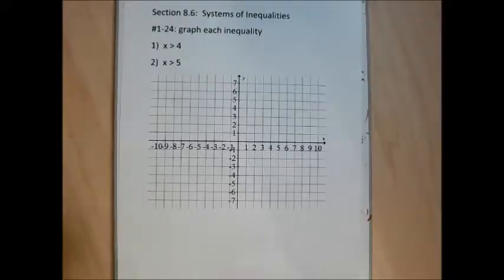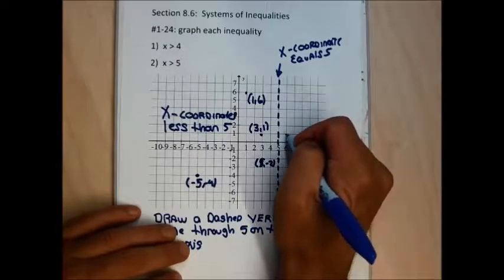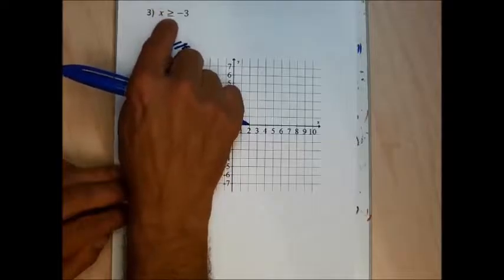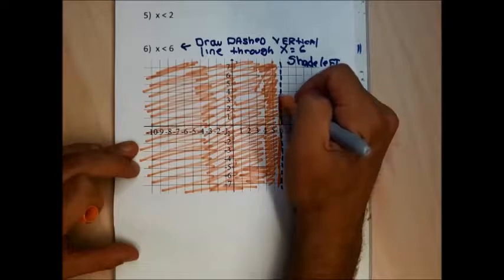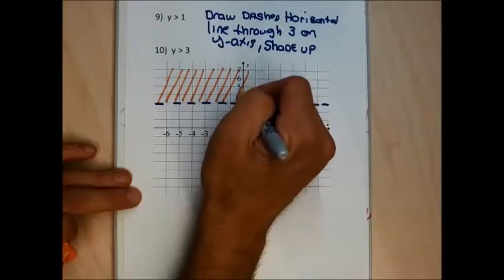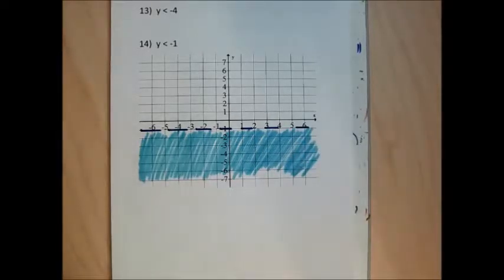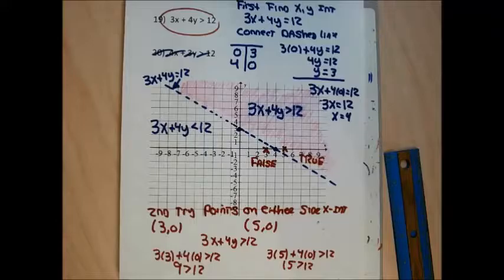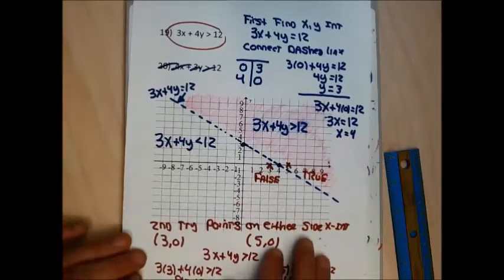Section 8.6 part 1 of 2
Systems of inequalities